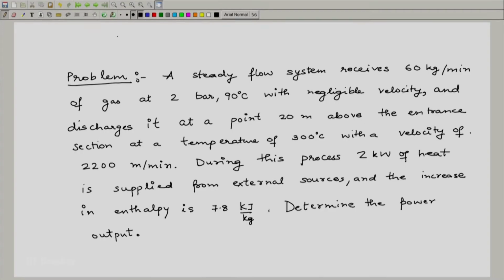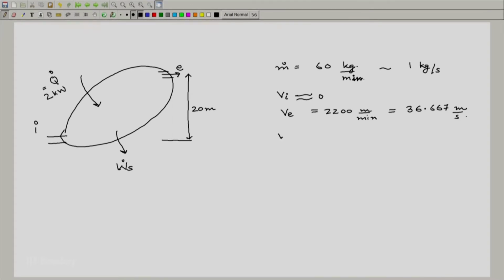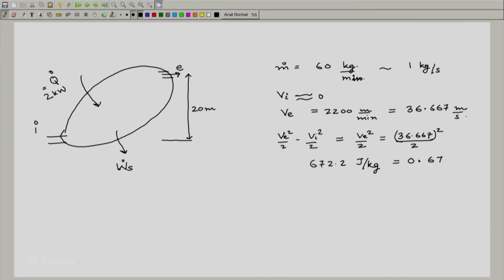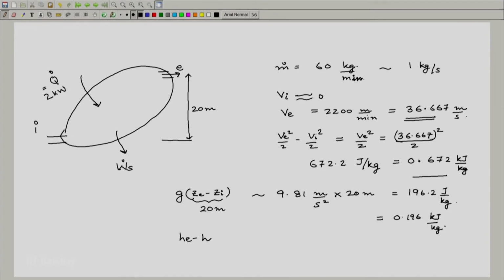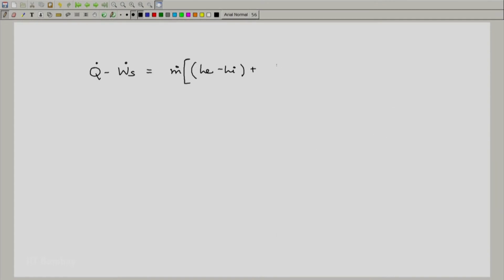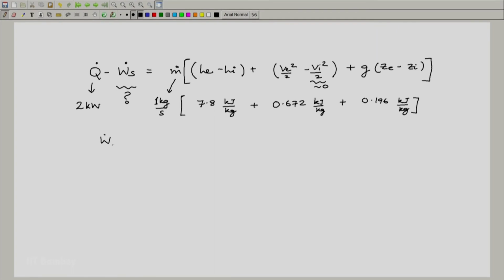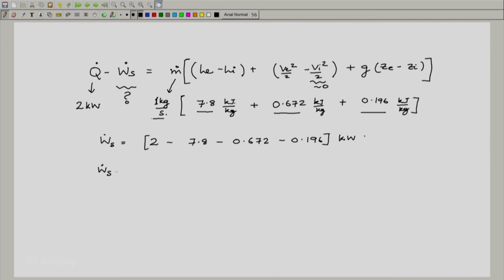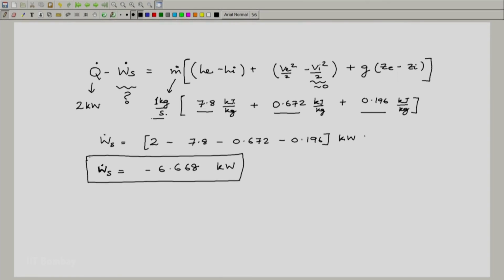ME209x S323 Exercise 3 General Steady Flow Device IIT Bombay